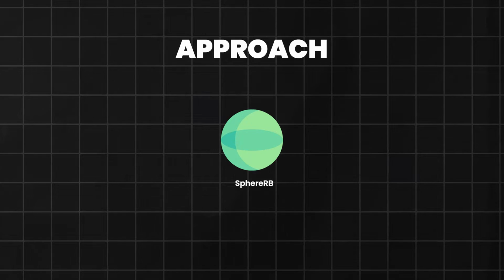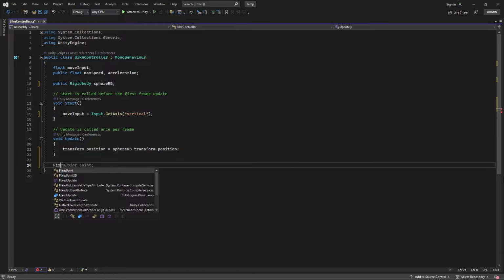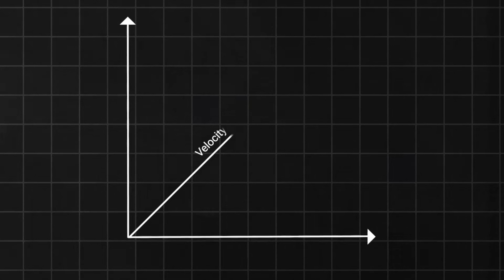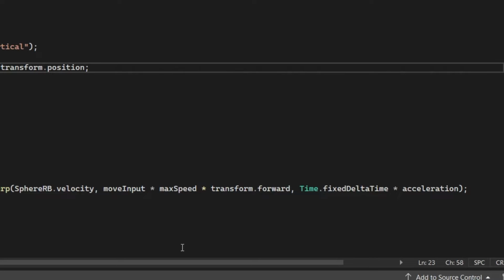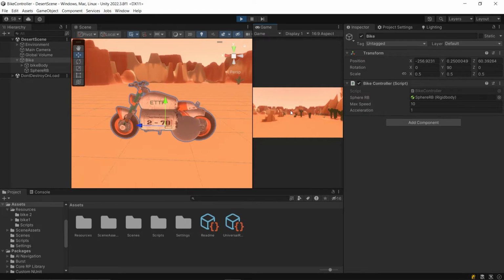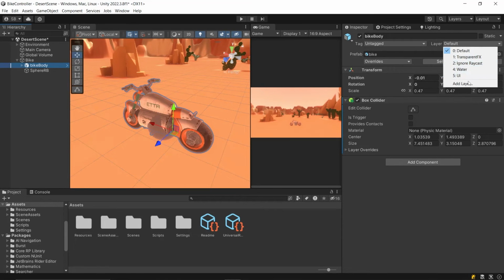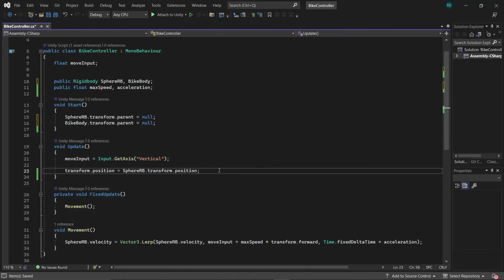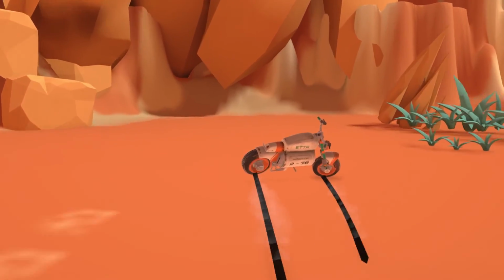Arcade Bike Controller Part 1 | Unity tutorial | Ashdev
🕹️ DIY Arcade Bike Controller in Unity Tutorial 🚴‍♂️
In this step-by-step tutorial, learn how to create a custom arcade bike controller for your Unity games. Learn to add skid marks, bike animations, realistic smoke effects, and a customized engine sound. This tutorial dives into scripting of basic movement of our bike. In part 2 we'll add tilt animation, Brake, and interaction with ramps. Elevate your game development skills and create a dynamic virtual biking experience. 🚴‍♂️🎮